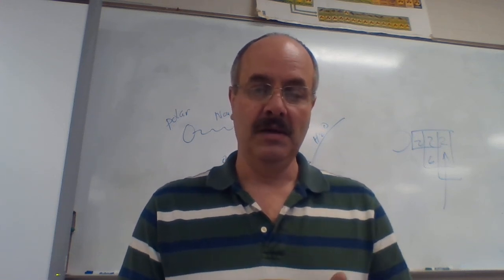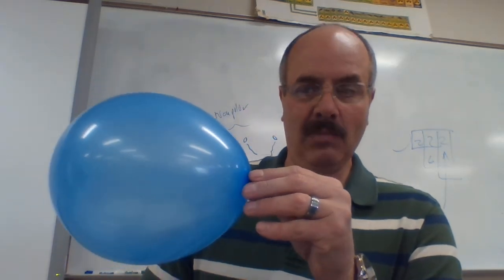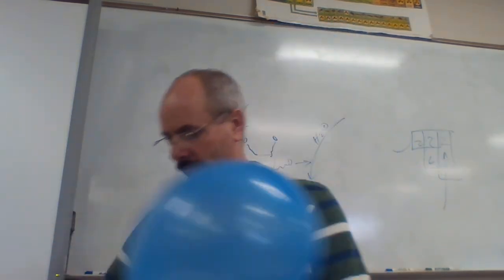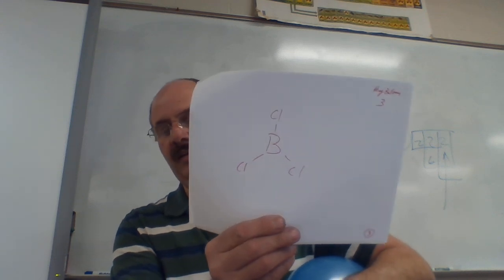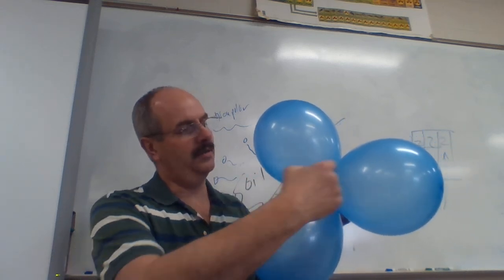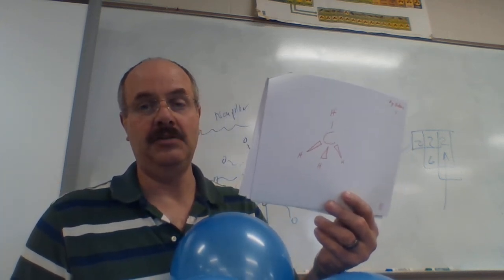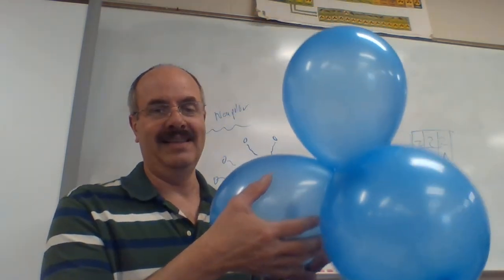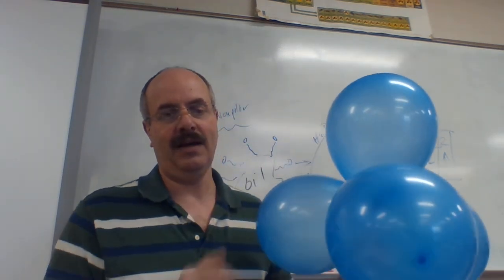molecular geometry part 1